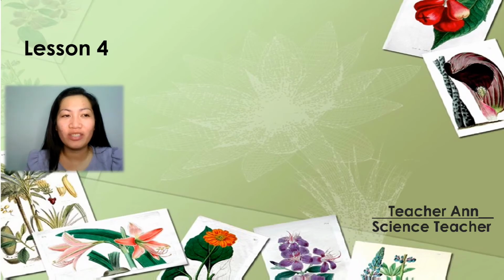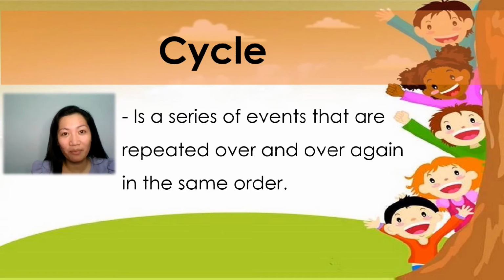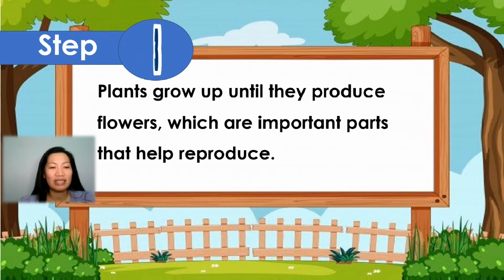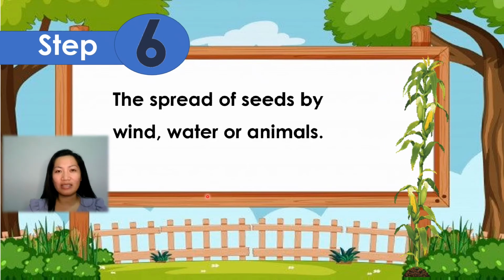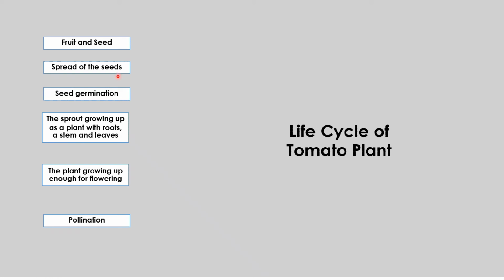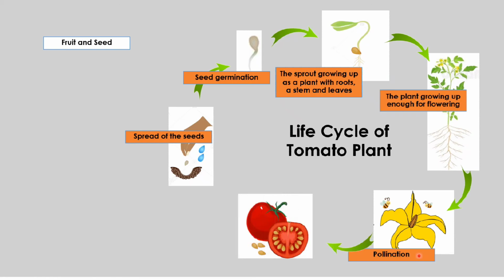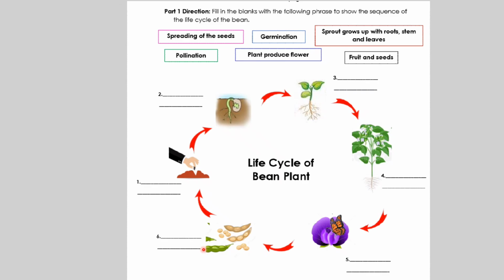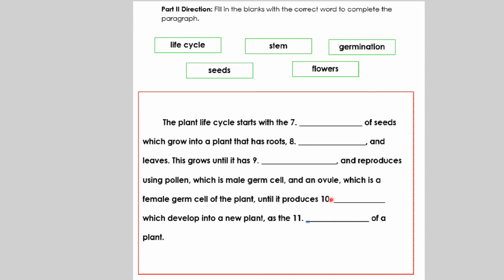Science 5 U2 L4 Flowering Plant Life Cycle